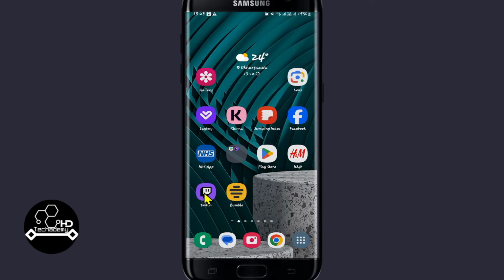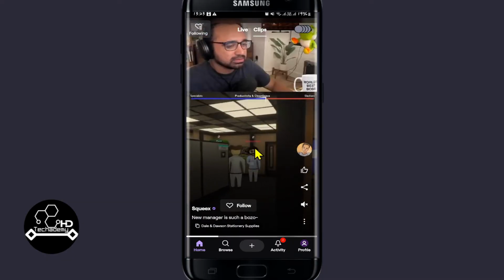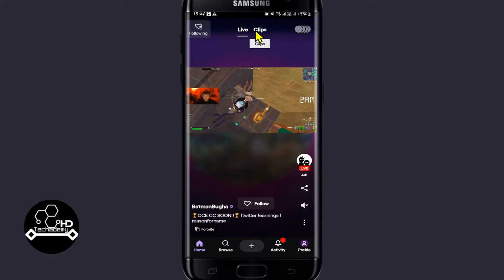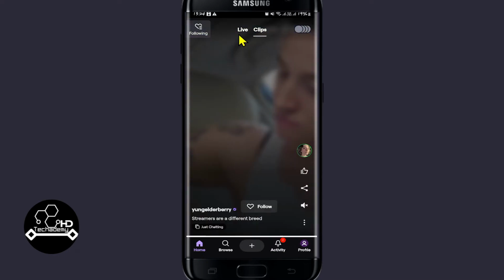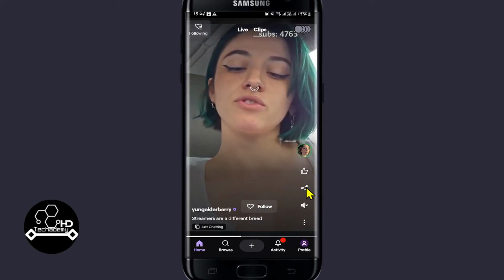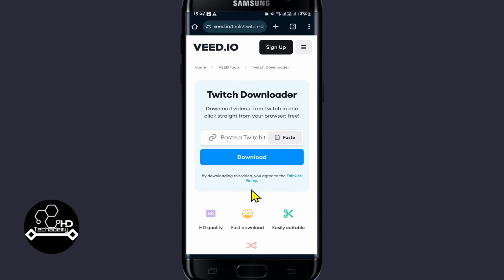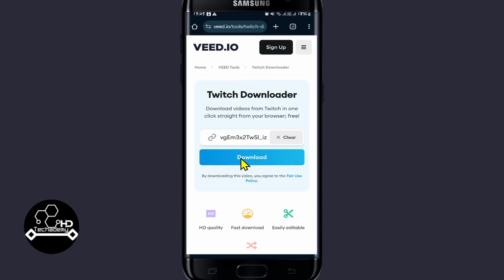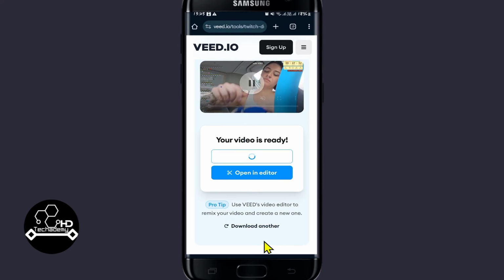How to Download Videos from Twitch? Install the Videos from Twitch on Android 2024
Want to save your favorite Twitch streams or highlights for offline viewing? In this video, I'll show you how to download videos from Twitch, whether you're a streamer looking to save your content or a viewer wanting to keep memorable streams. Follow this easy guide to download and store Twitch videos on your device.